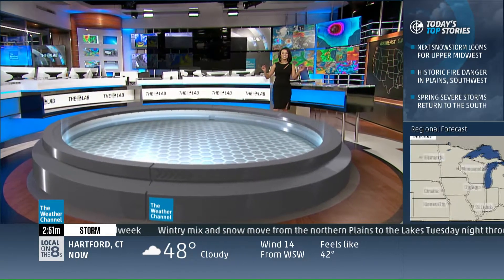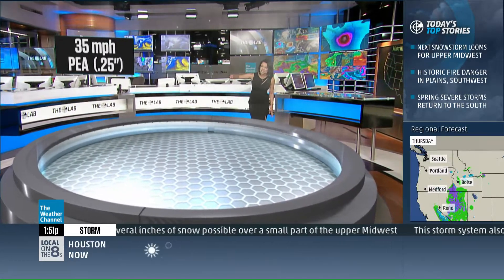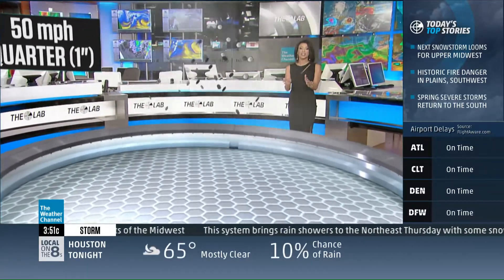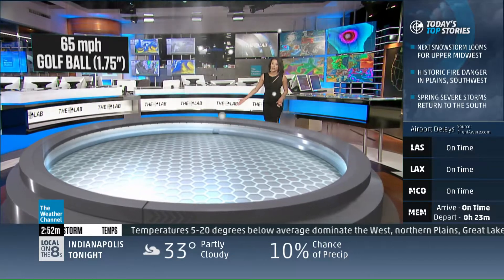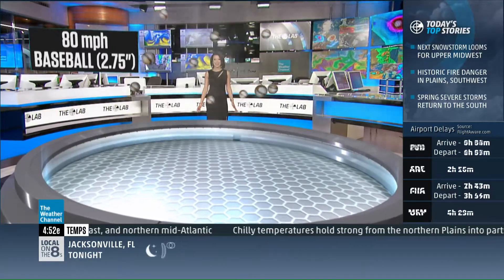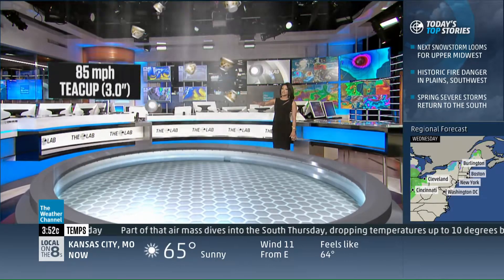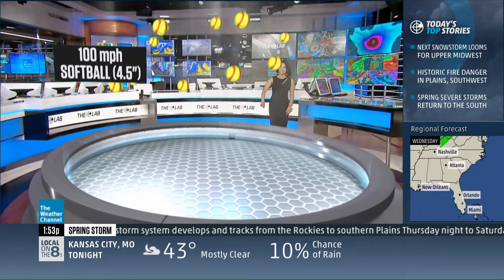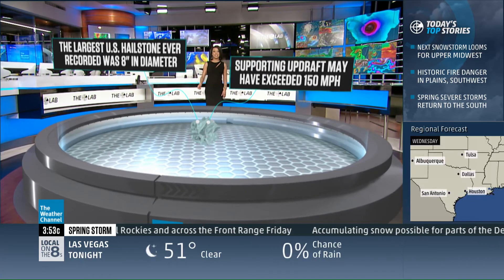Meteorologist Liana Brackett: Step by Step Hail Sizes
Augmented reality of the inside of a thunderstorm! A look at how crazy large the hail can get! So much fun to get a chance to do this piece during the show, an amazing visual to see how these monstrous storms can bring on the hail.